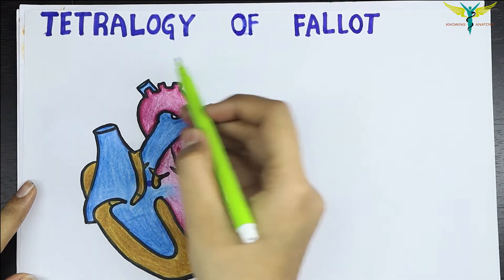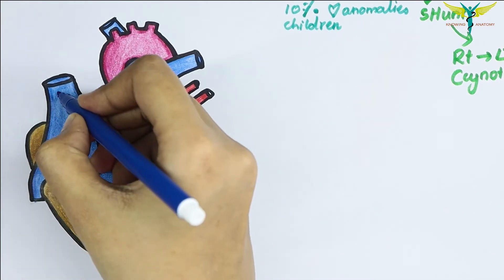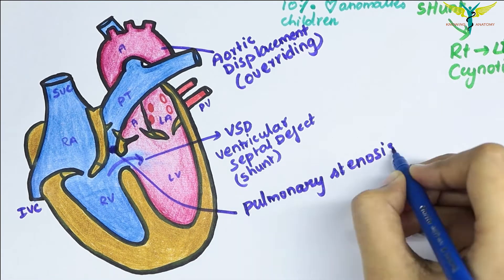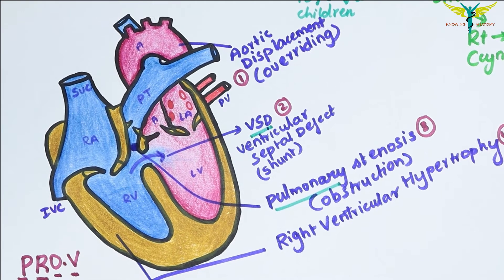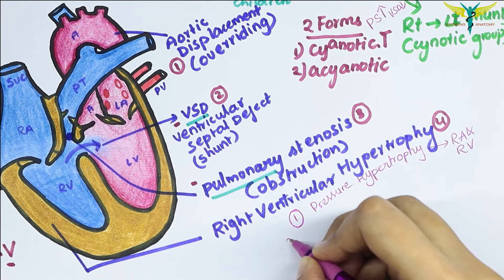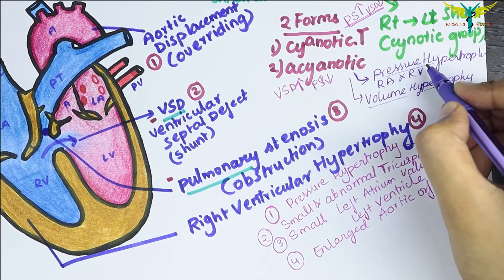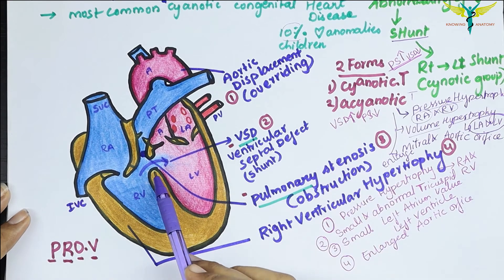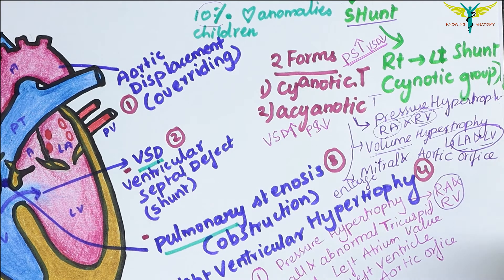Tetralogy of Fallot (TOF)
Tetralogy of Fallot is a rare condition caused by a combination of four heart defects that are present at birth (congenital).

These defects, which affect the structure of the heart, cause oxygen-poor blood to flow out of the heart and to the rest of the body. Infants and children with tetralogy of Fallot usually have blue-tinged skin because their blood doesn't carry enough oxygen.

Tetralogy of Fallot is often diagnosed during infancy or soon after. However, tetralogy of Fallot might not be detected until later in life in some adults, depending on the severity of the defects and symptoms.

The 4 abnormalities (tetralogy) of the heart described by Fallot include the following:

Right ventricular hypertrophy: Right ventricular thickening, or hypertrophy, occurs in response to narrowing or obstruction at or below the pulmonic valve, due to an increase in right ventricular work and pressure.
Ventricular septal defect (VSD): This is a hole in the heart wall (septum) that separates the 2 ventricles. The hole is usually large and allows oxygen-poor blood in the right ventricle to pass through, mixing with oxygen-rich blood in the left ventricle. This poorly oxygenated blood is then pumped out of the left ventricle to the rest of the body. The body gets some oxygen, but not all that it needs. This lack of oxygen in the blood causes cyanosis.

Abnormal position of the aorta: The aorta, the main artery carrying blood out of the heart and into the circulatory system, exits the heart from a position overriding the right and left ventricles. (In the normal heart, the aorta exits from the left ventricle.)
Pulmonary valve stenosis (PS): The major issue with tetralogy of Fallot is the severity of pulmonary valve stenosis, since VSD is always present. If the stenosis is mild, minimal cyanosis occurs, since the oxygen-poor blood from the right ventricle can pass through the pulmonic valve to the lungs and less of it passes through the VSD. However, if the PS is moderate to severe, a smaller amount of blood reaches the lungs, since most is shunted right-to-left through the VSD.